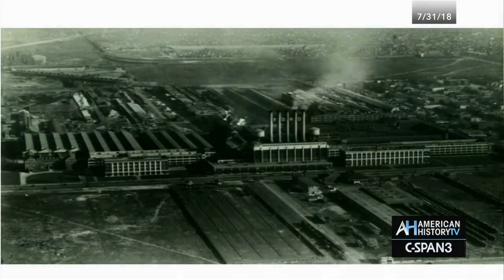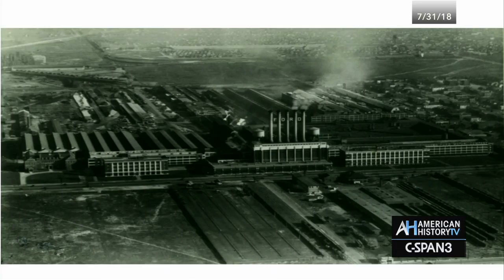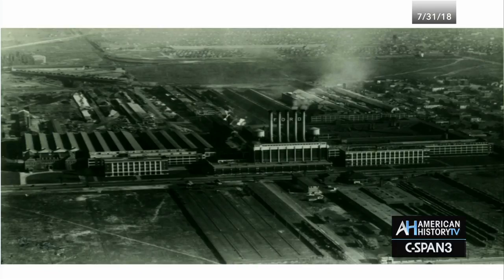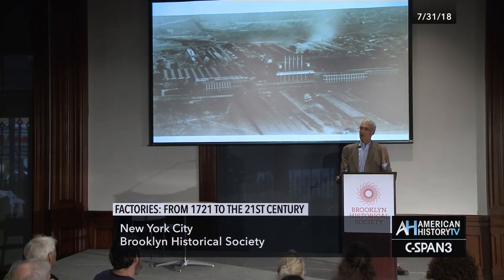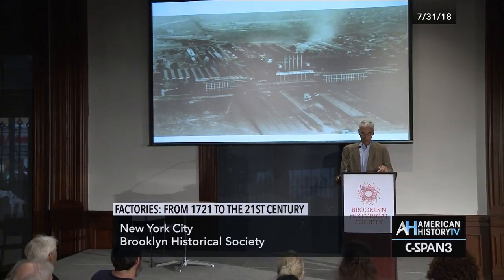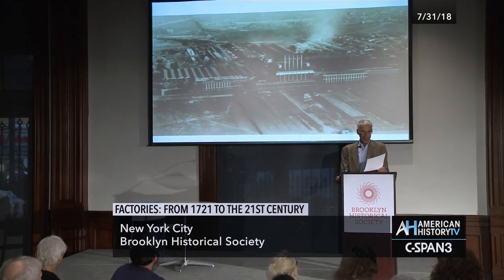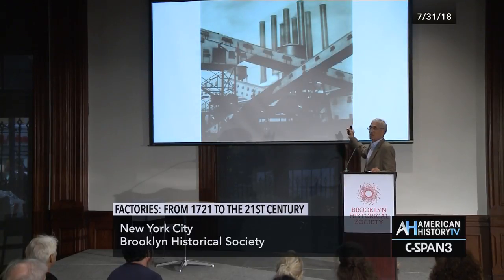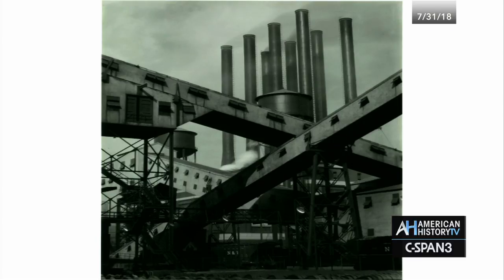Factories: From 1721 to the 21st Century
Queens College History professor Joshua Freeman talked about the history of factories, and how they transformed society beginning in the 1700s. Professor Freeman is the author of "Behemoth: A History of the Factory and the Making of the Modern World."

Airs Saturday, September 8 at 10:30pm & Sunday, September 9 at 4:30pm ET